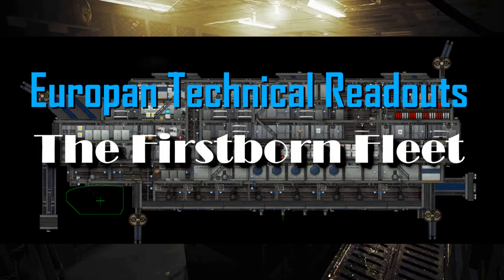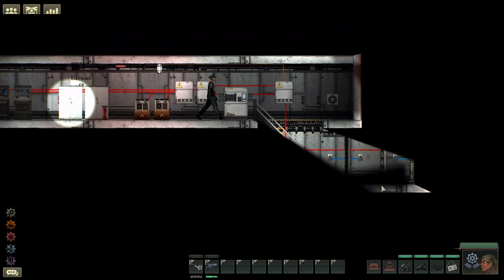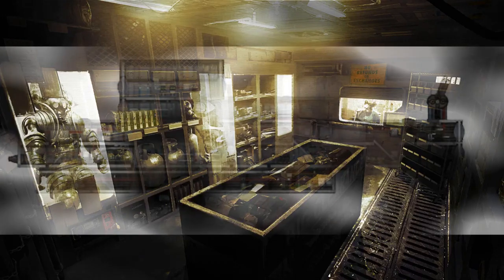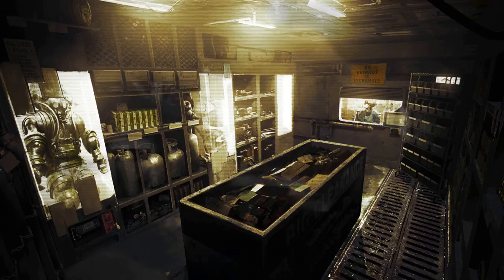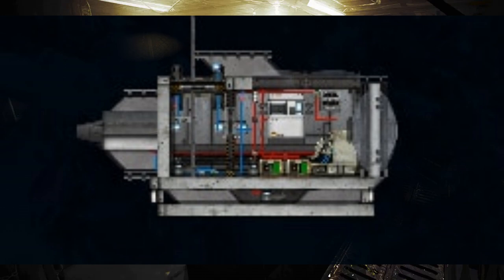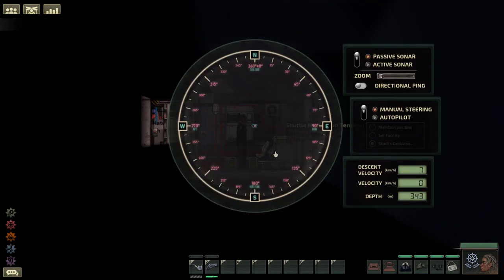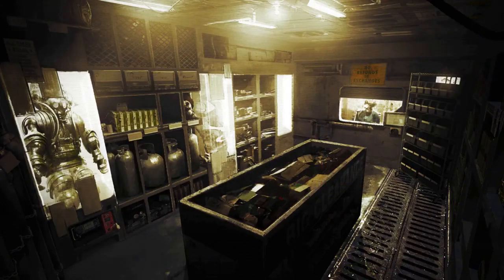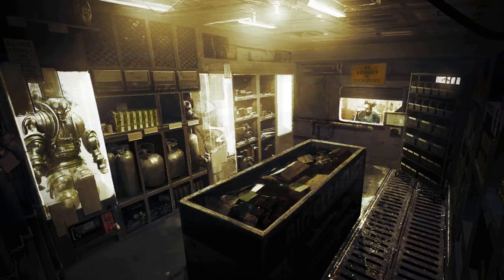Europan Technical Readouts: The Firstborn Fleet (Alpha Submarines)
Today on ETR, we take a brief jaunt through the history books, and bring our eyes onto a number of submarines from the early colonization period of Europa!

A big thanks to the Barotrauma community & all my subscribers for the inspiration for this episode to commemorate 100 subs, and for the encouragement to keep this little sub project swimming!

For mariners seeking to pilot these subs themselves, reproduction models are available from the retailers below:

All music & visuals used in this video are property of Undertow Games & Fakefish, I make no claim of ownership and thank them for bringing Barotruma, and our community, to life.